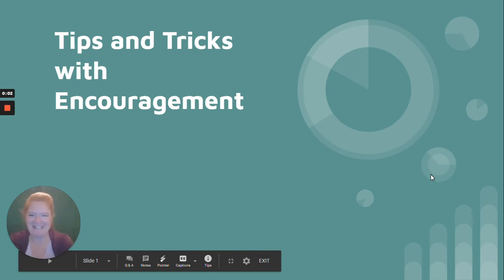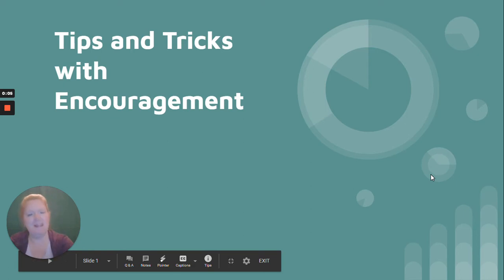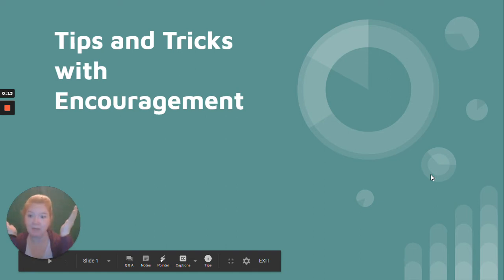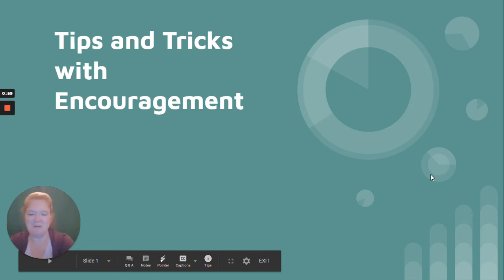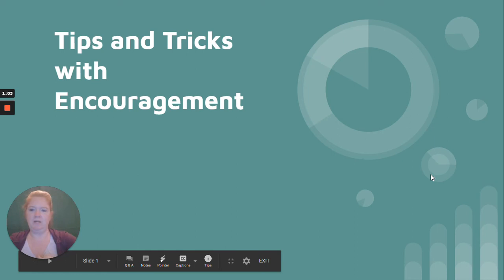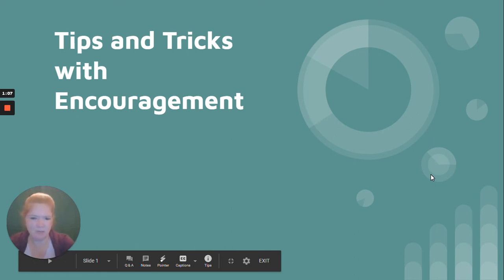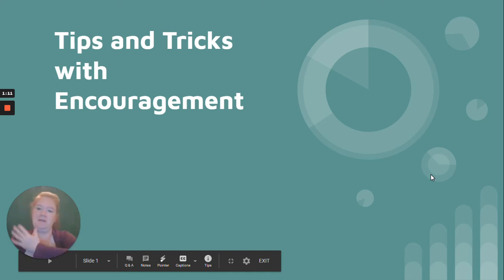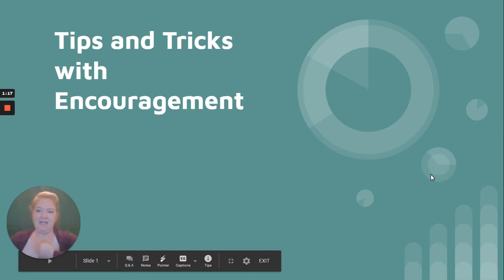Skelly Bones Quiz: Tips, Tricks and Encouragement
This video gives students some tips, tricks and encouragement as they prepare to take the Skelly Bones Quiz.